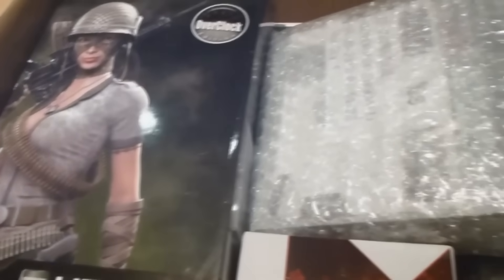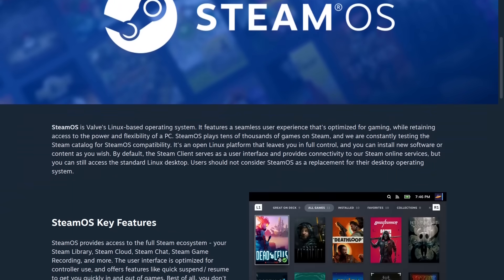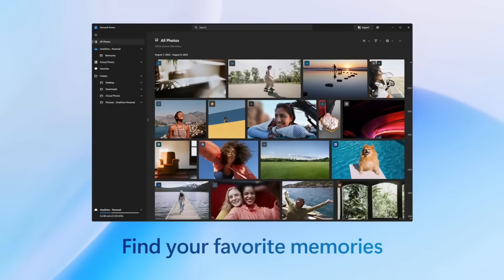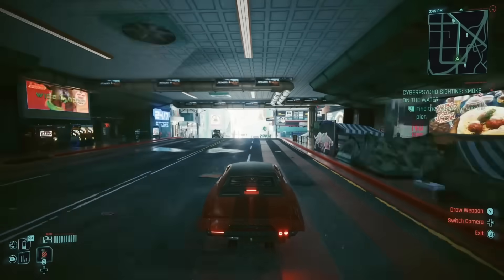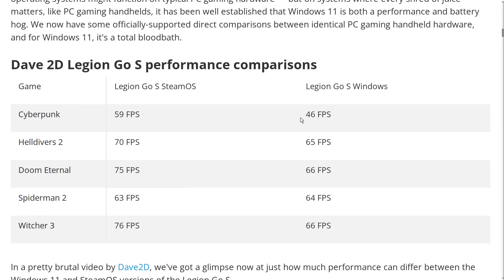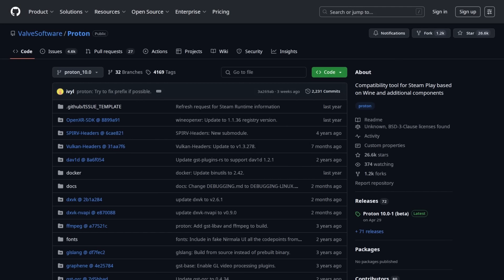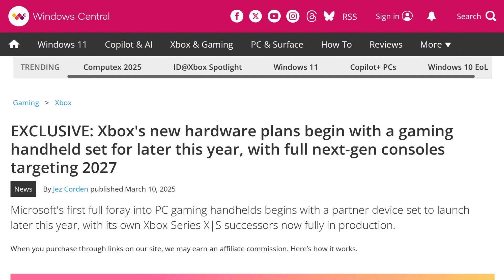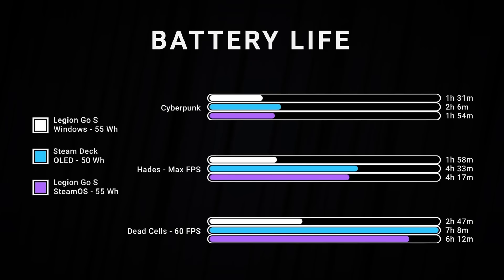Linux is Destroying Windows in Gaming Performance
In this video I discuss how Windows has become so bloated that's it's losing it's edge in the last major computing job (gaming) that has kept people from using Linux for years.

Monero
45F2bNHVcRzXVBsvZ5giyvKGAgm6LFhMsjUUVPTEtdgJJ5SNyxzSNUmFSBR5qCCWLpjiUjYMkmZoX9b3cChNjvxR7kvh436 Bitcoin
bc1qyj5p6hzqkautq4d3zgzwfllm7xv9wjeqkv857z

Ethereum
0x35B505EB5b717D11c28D163fb1412C3344c7684d

Litecoin
LQviuYVbvJs1jCSiEDwWAarycA4xsqJo7D

DOGE
D7MPGcUT4sXkGroGbs4QVQGyXqXd6QfmXF